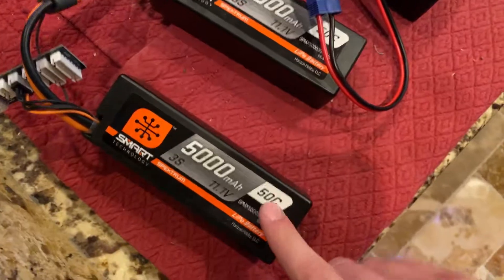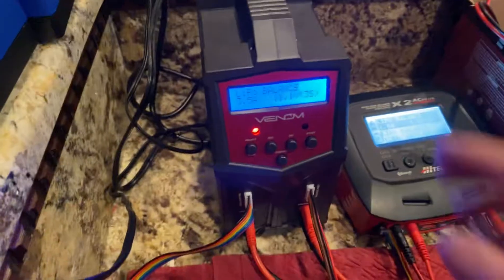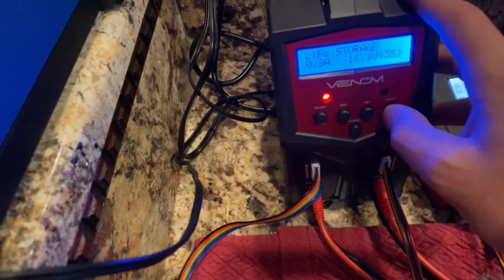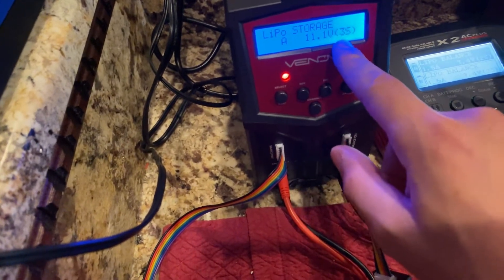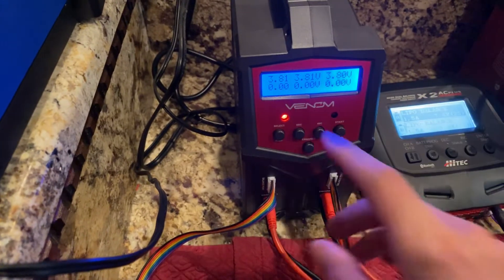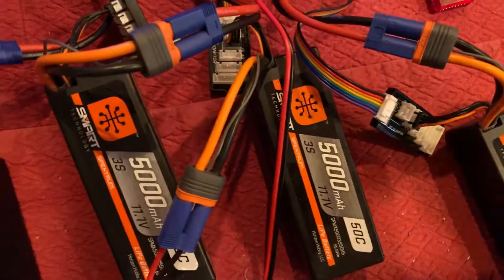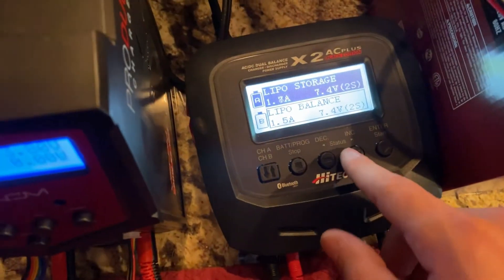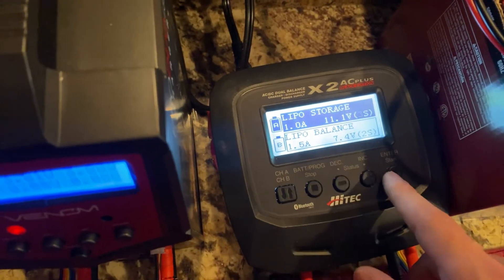How to storage charge a lipo battery.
Here is a quick tutorial on storage charging your lipo. It’s a good idea to keep them at storage charge level after runs so you prolong the life of your battery!